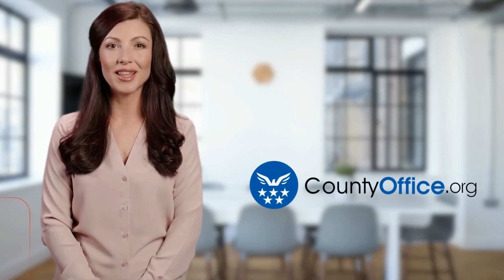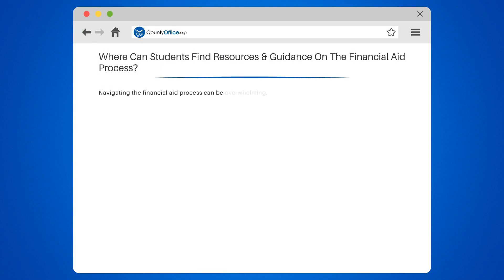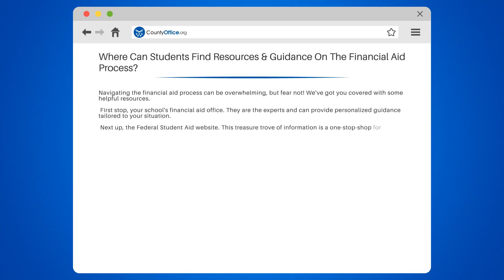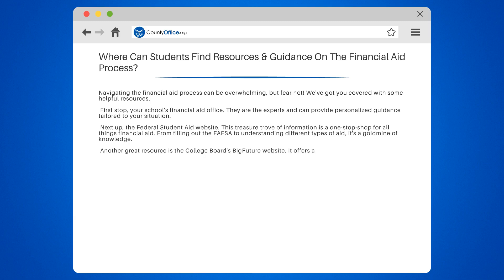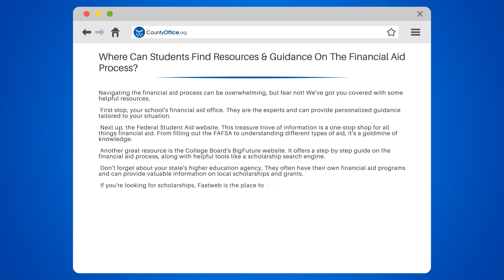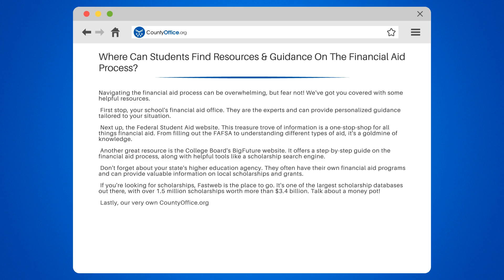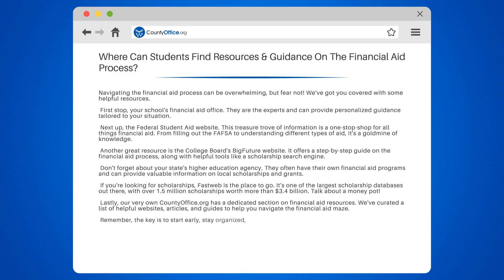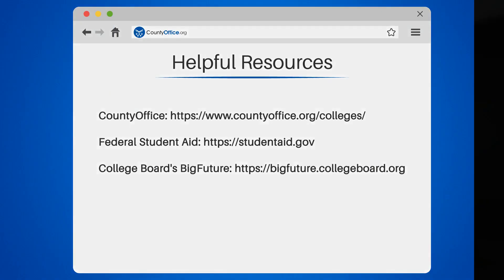Where Can Students Find Resources & Guidance On The Financial Aid Process? - CountyOffice.org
Where Can Students Find Resources And Guidance On The Financial Aid Process? Are you feeling overwhelmed by the financial aid process? Don't worry, we've got you covered! In this video, we'll provide you with all the resources and guidance you need to navigate the financial aid maze.

First, we'll tell you about the experts at your school's financial aid office who can provide personalized guidance tailored to your situation. They will be your go-to resource throughout the process.

Next, we'll introduce you to the Federal Student Aid website. This goldmine of information is a one-stop-shop for all things financial aid. From filling out the FAFSA to understanding different types of aid, you'll find everything you need here.

We'll also highlight the College Board's BigFuture website, which offers a step-by-step guide on the financial aid process. It even has a scholarship search engine to help you find additional funding opportunities.

Don't forget about your state's higher education agency! They often have their own financial aid programs and can provide valuable information on local scholarships and grants.

If you're looking for scholarships, we'll direct you to Fastweb, one of the largest scholarship databases out there. With over 1.5 million scholarships worth more than $3.4 billion, you're bound to find some financial assistance here.

Lastly, we'll mention our very own CountyOffice.org, where we have a dedicated section on financial aid resources. We've curated a list of helpful websites, articles, and guides to make your financial aid journey a breeze.

Remember, starting early, staying organized, and asking for help when needed are key to conquering the financial aid process.